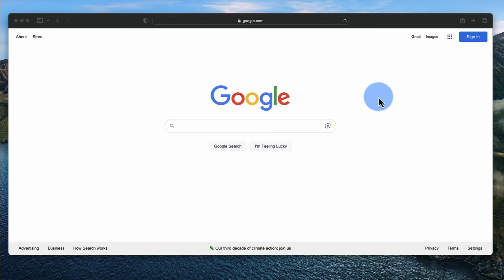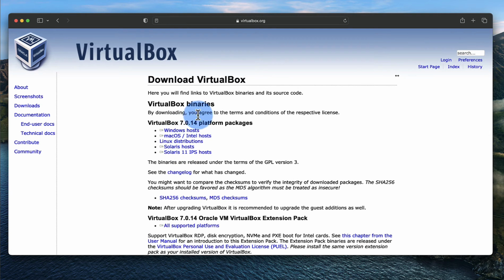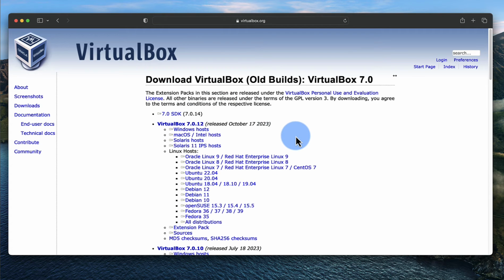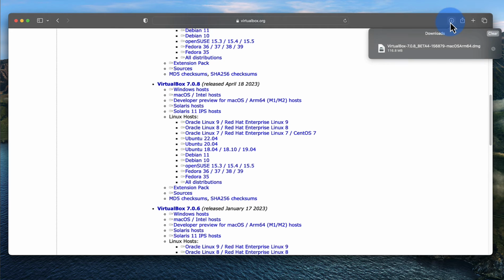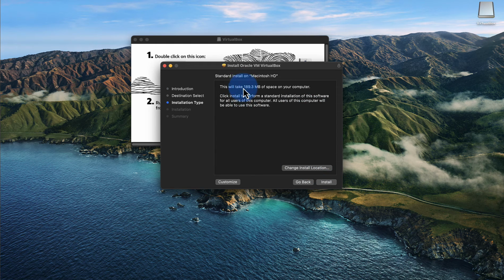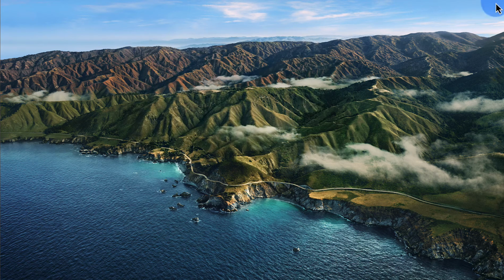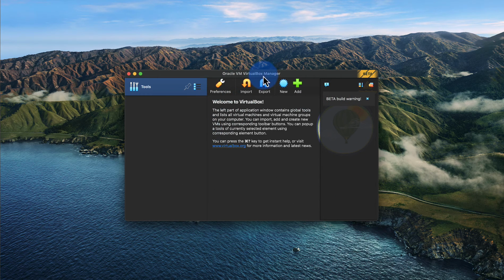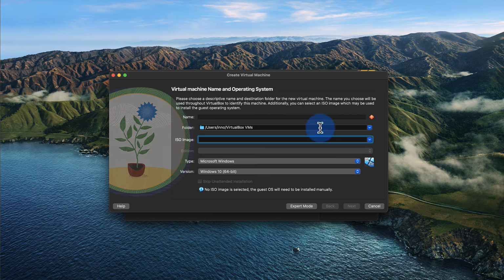Install VirtualBox on MacOS/Arm64 M1/M2 | VirtualBox on Mac (2024)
How to install VirtualBox on MacOS devices that have M1/M2 chips